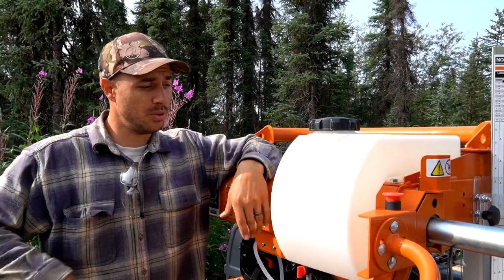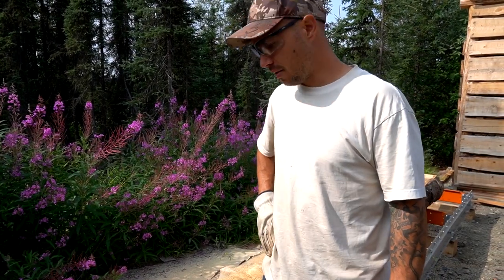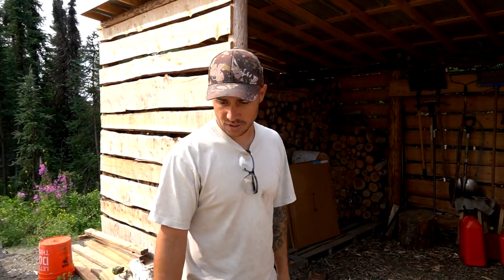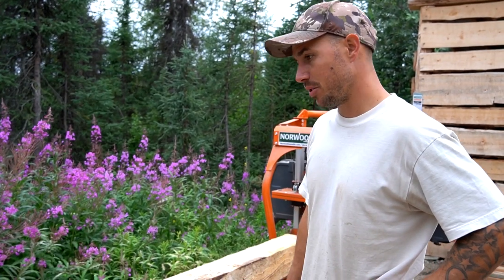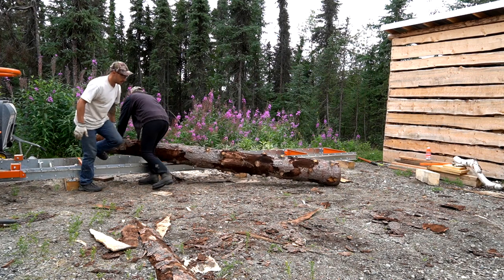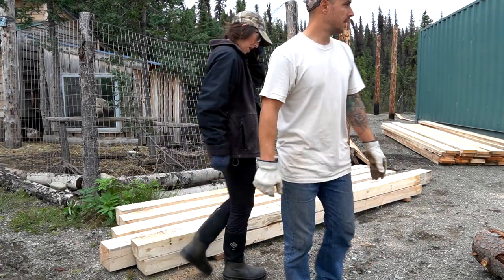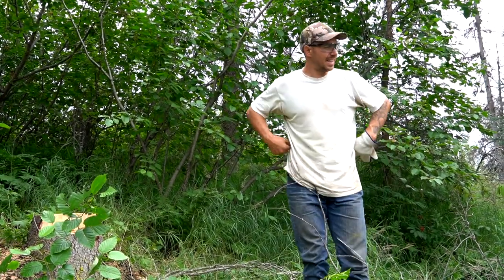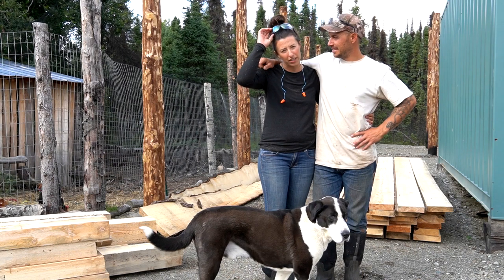Turning Dead Trees into Lumber | Milling Logs for Shipping Container Lean-To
We turn dozens of beetle killed spruce trees into homemade dimensional lumber with the help of the Norwood sawmill. It may have been rough going but with desire and the materials we are finally ready to assemble our conex lean tos.

𝐒𝐢𝐦𝐩𝐥𝐞 𝐋𝐢𝐯𝐢𝐧𝐠 𝐀𝐥𝐚𝐬𝐤𝐚 𝐦𝐞𝐫𝐜𝐡𝐚𝐧𝐝𝐢𝐬𝐞 𝐢𝐬 𝐧𝐨𝐰 𝐚𝐯𝐚𝐢𝐥𝐚𝐛𝐥𝐞! 𝐒𝐡𝐨𝐩 𝐨𝐮𝐫 𝐄𝐭𝐬𝐲 𝐬𝐭𝐨𝐫𝐞

Products used in this video:
Log Peavy
Weebill S Gimble